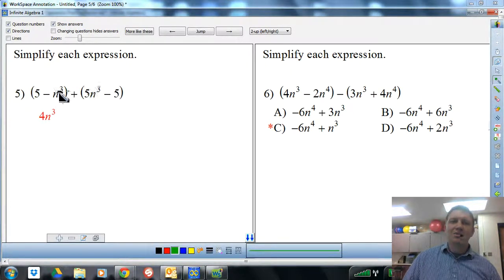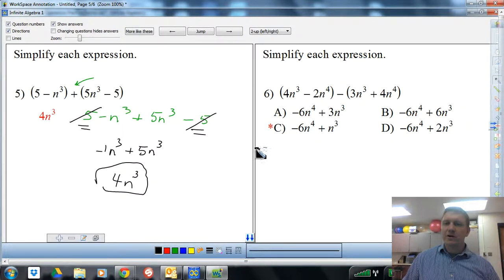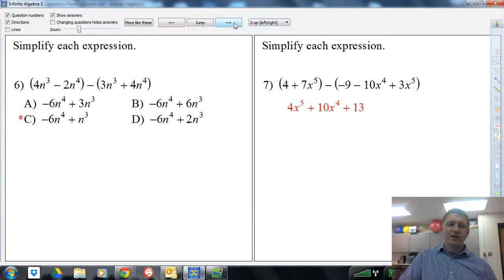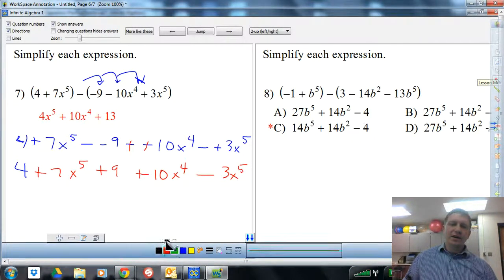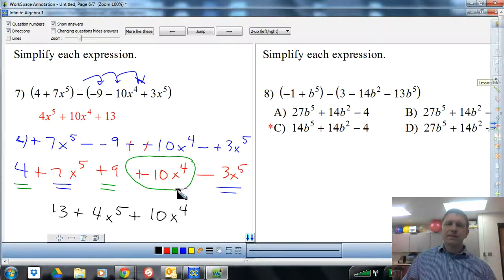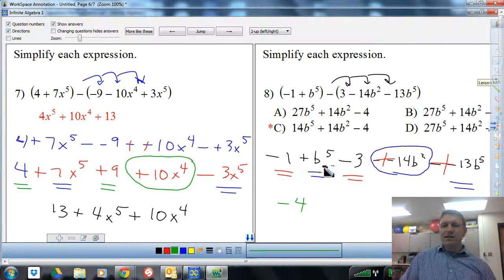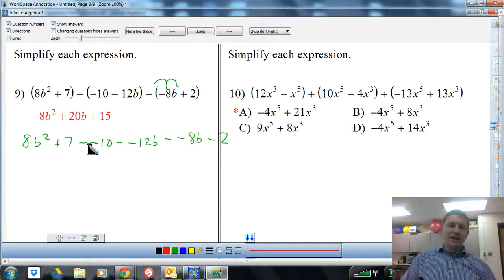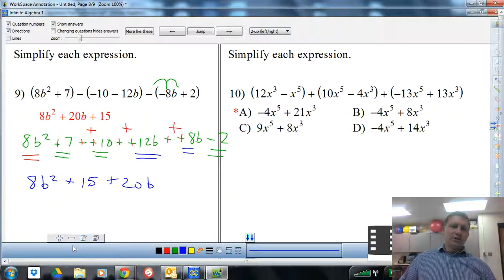Polynomials Test Attempt 1 Solutions - Problems 5 - 10